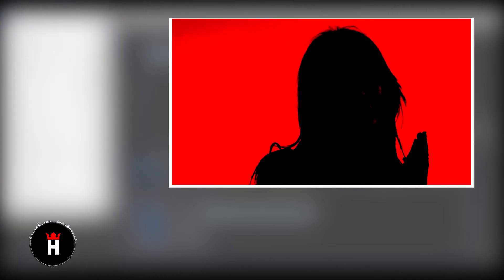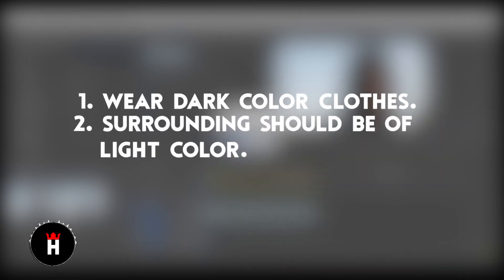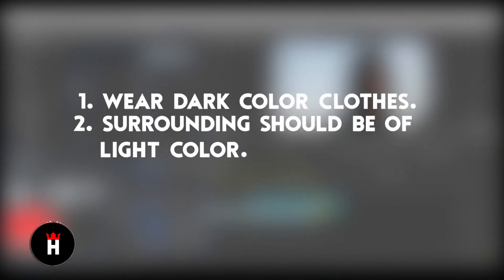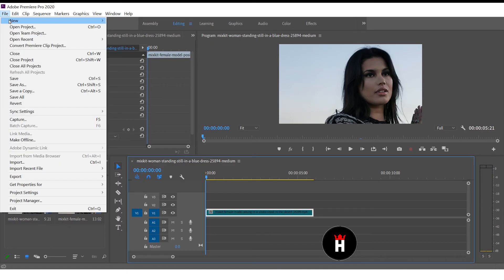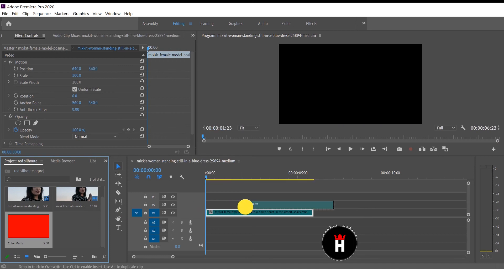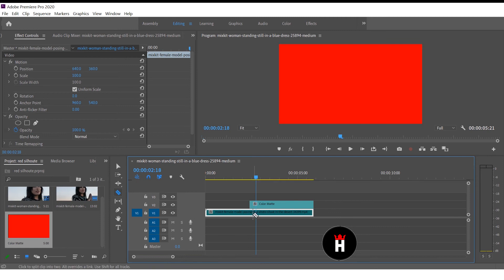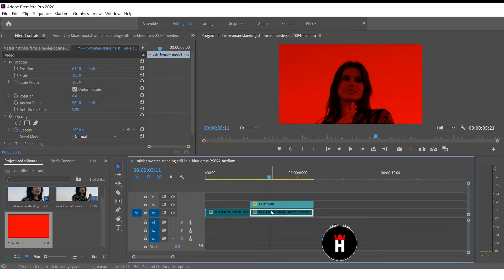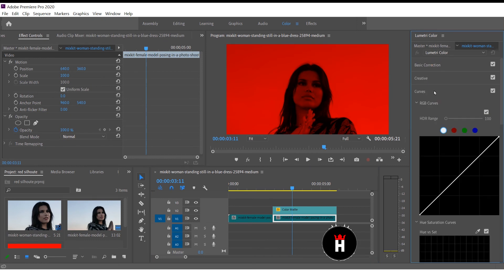Red Silhouette Challenge in Premiere Pro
This is the latest trend on tiktok where people created Red Silhouette Challenge. I make this tutorial simple and with easy steps no plug in required.